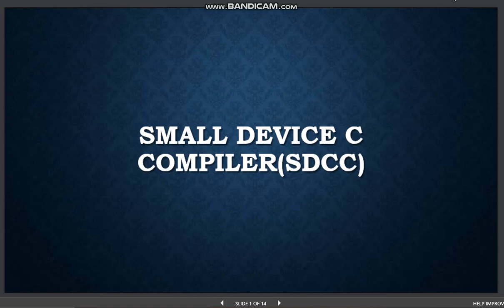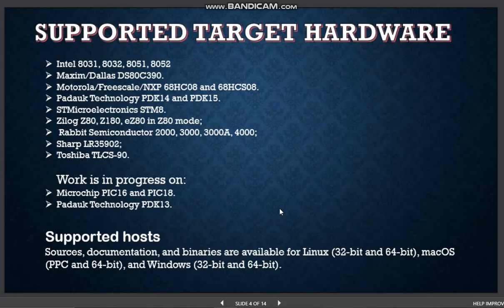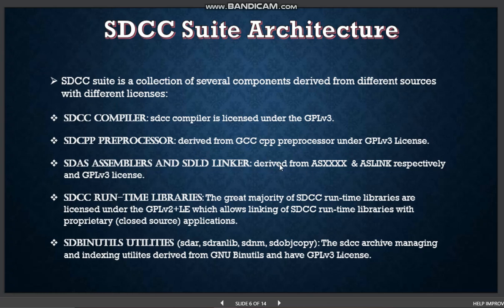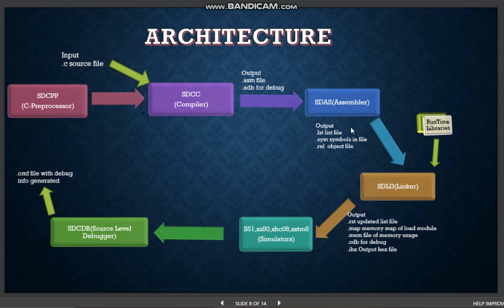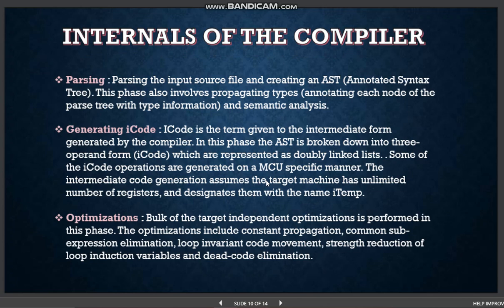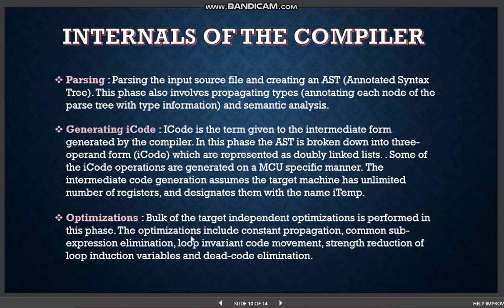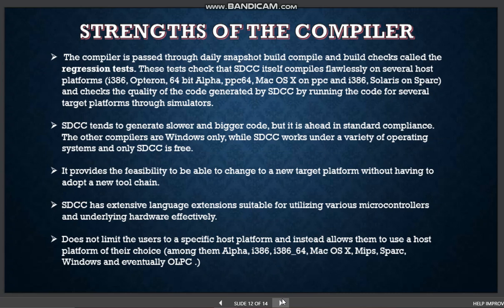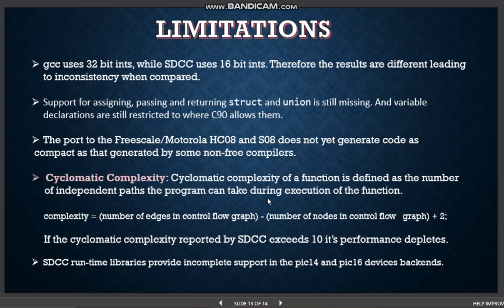Small Device C Compiler (SDCC)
This Video is made as a part of a course Compiler Construction(CS F363)
Members :
Sai Sharath
Mohan Krishna
Sai Karthik
Vamsi Krishna